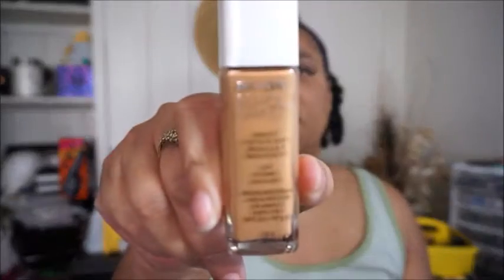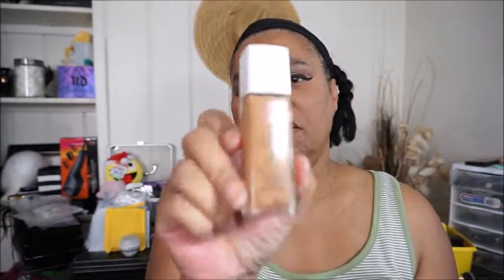Foundation Friday! Revlon Nearly Naked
Revlon Nearly Naked in Nutmeg is the feature in this video